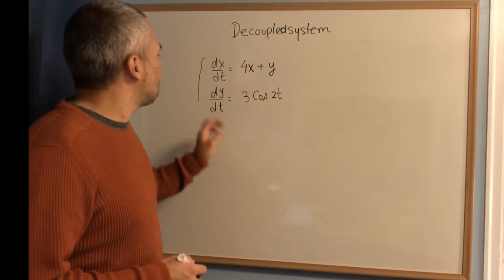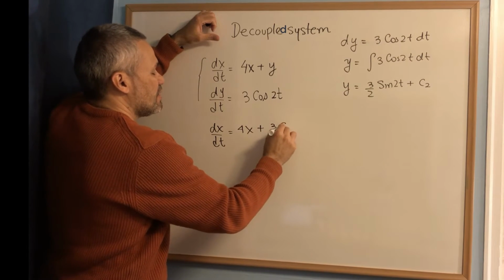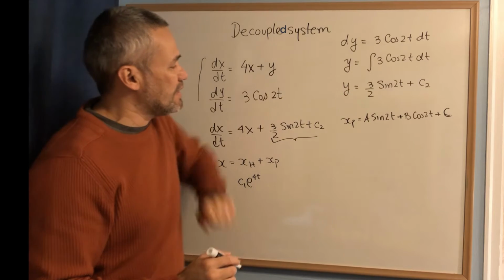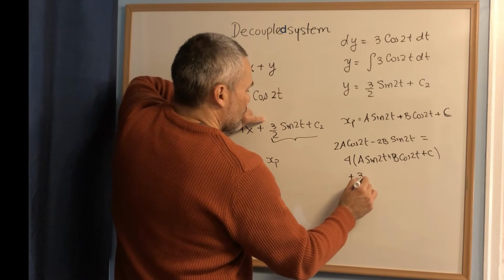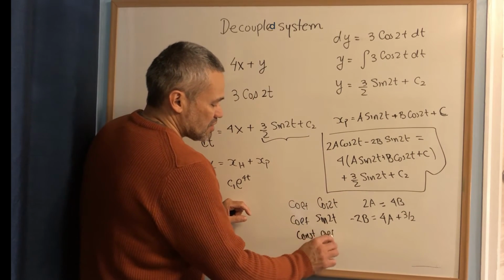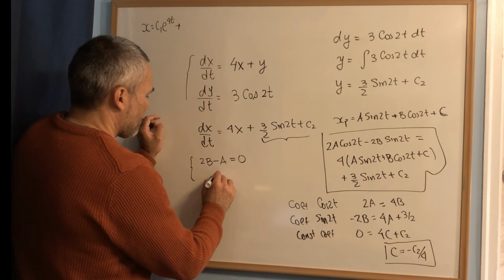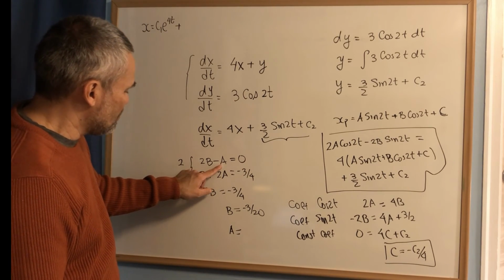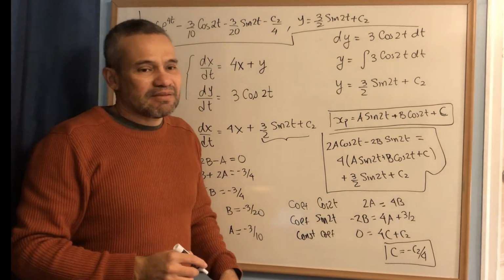Example 2 of a decoupled system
Here we find the general solution for the decoupled system x' = 4 x+ y, y' = 3 cos(2 t)